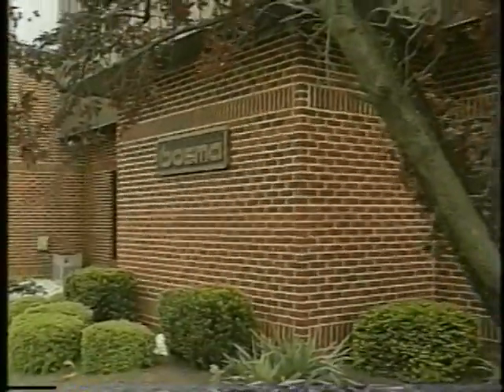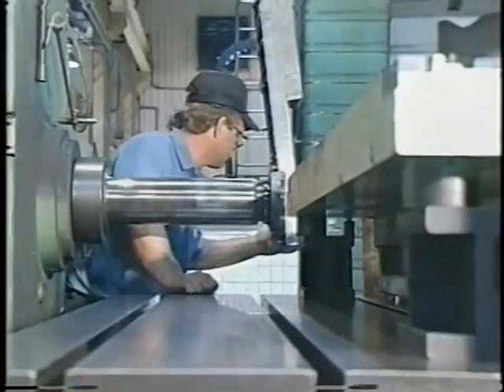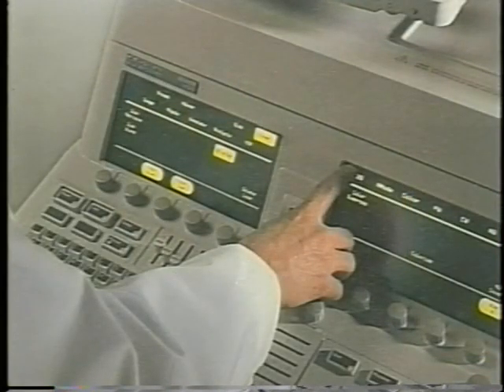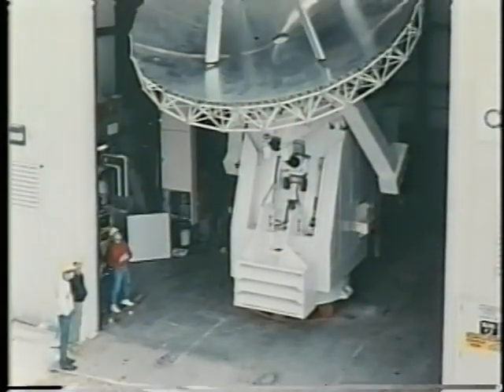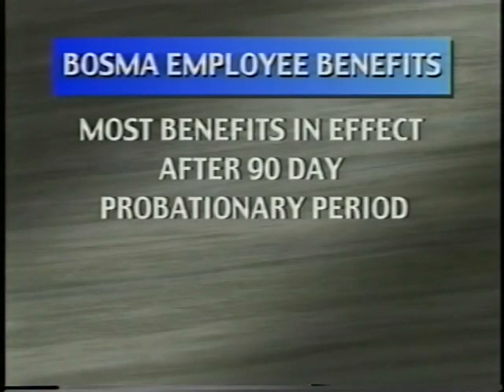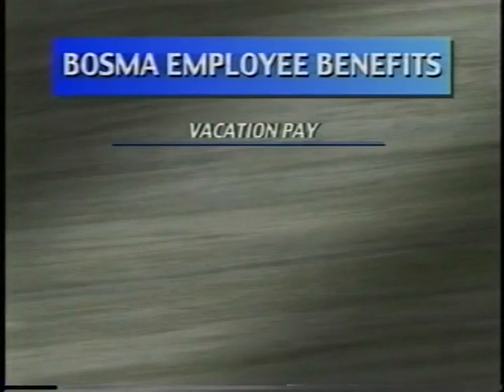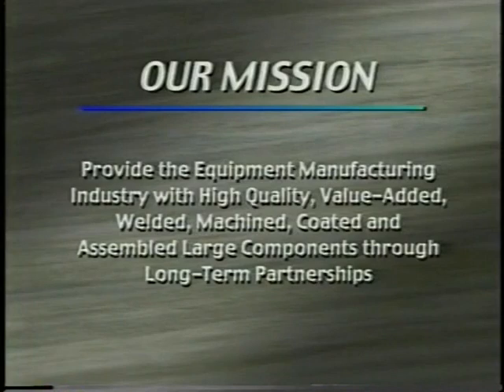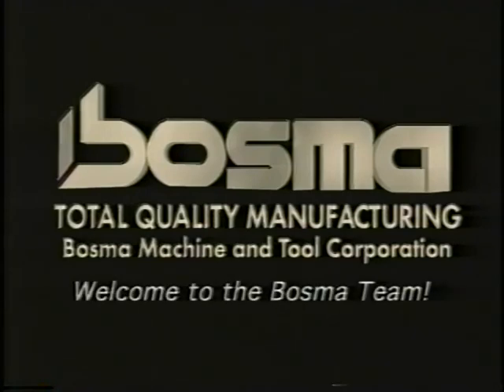Bosma Machine and Tool Corporation New Employee Introduction Video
This video was made for new hires at Bosma Machine and Tool Corporation in 1999.  The company shut the door in 2005 owing to foreign competition, downturn in aerospace orders after 9/11 and a general slowdown in large machining demand.

This was a great company and when you look at the list of benefits you'd be hard pressed to find companies today that offered so much to its employees.